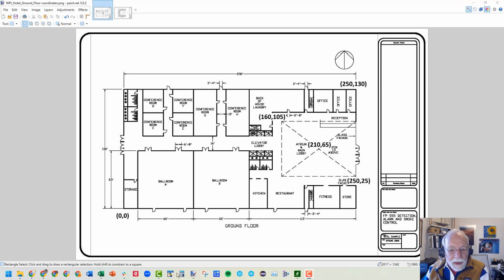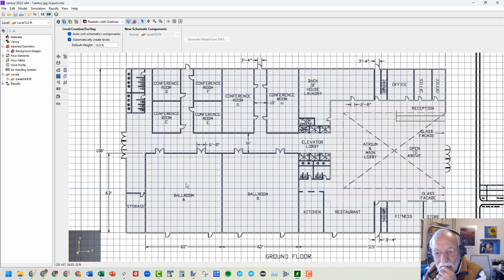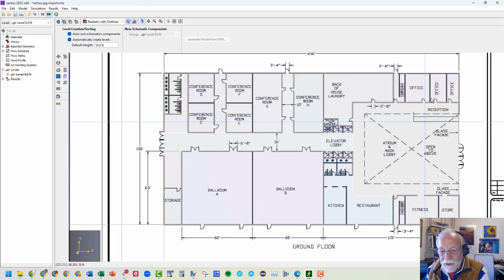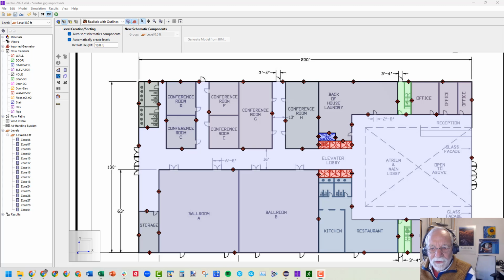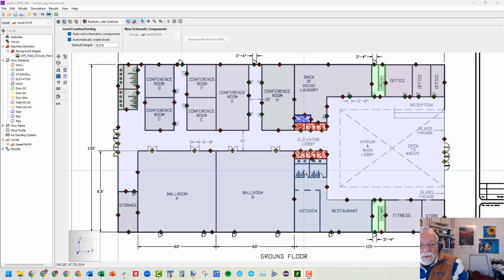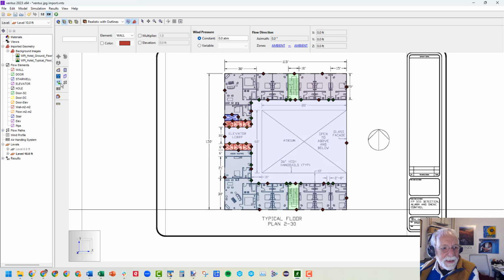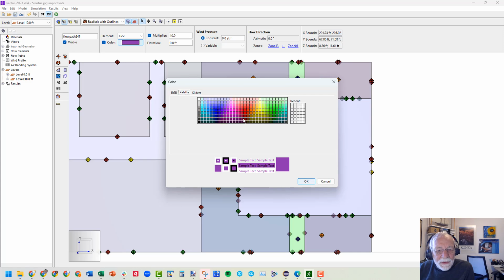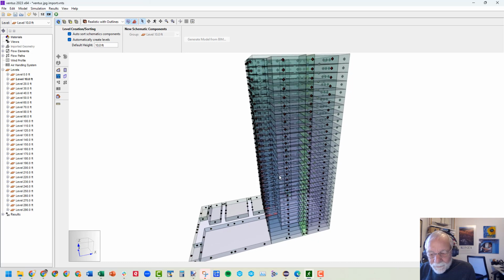Ventus Feature Demo - Drawing on a 2D Image in Ventus 2023.2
Daniel Swenson- Thunderhead Engineering Consultants, Inc

Dan demonstrates creating a Ventus model by drawing on a 2D image. Follow along with Dr. Daniel Swenson at Thunderhead Engineering as he presents a suitable workflow and provides context for key features.

Ventus has some capabilities that will speed up this process: scaled image placement, a Snap Grid, a Merge Zones feature, and a Show Flow Path Coverage feature. We demonstrate these capabilities within the context of smoke control analysis for a multi-story hotel with an atrium.

For more information about our products and services, please visit our